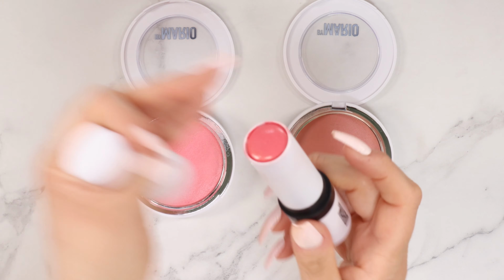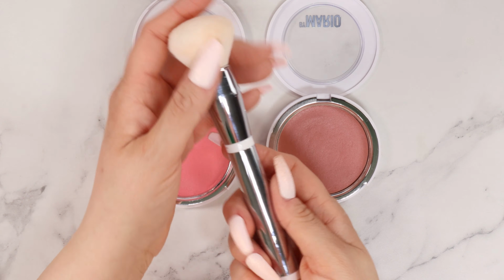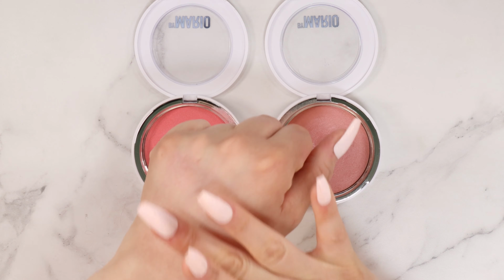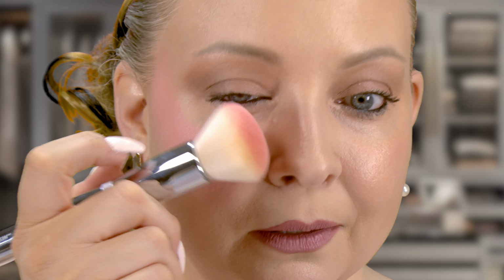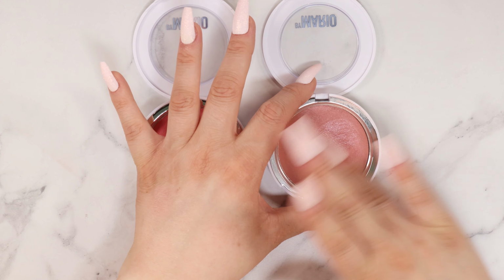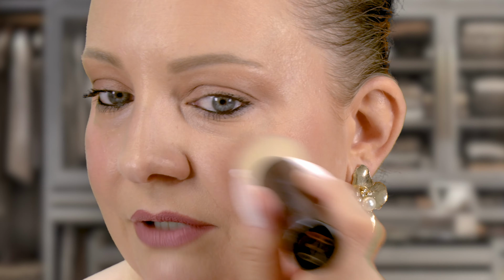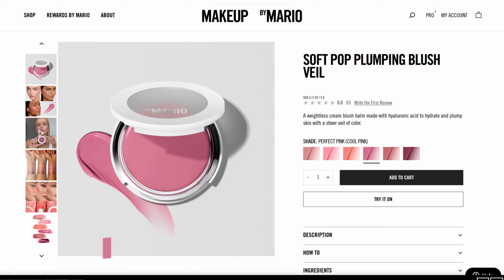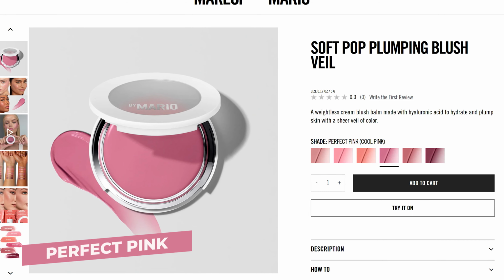I think the NEW Makeup by Mario Cream Blush needs More POP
Makeup by Mario's new blush veil is a modern take on cream blush. This luminous and sheer formula melts onto the skin for a stunning, transparent veil of color that allows your natural complexion to shine through. A weightless cream blush balm made with hyaluronic acid to hydrate and plump skin with a sheer veil of color.

Product Breakdown:

Charlotte Tilbury Beautiful Skin Medium Coverage Liquid Foundation with Hyaluronic Acid – Shade 2 Neutral

e.l.f. Halo blow liquid filter glow booster for radiant skin in the shade 1 fair

Foundation
Saie Glowy Super Skin Lightweight Hydrobounce™ Serum Foundation
Color: 2 - very light skin tones with warm undertones

Contour
MILK MAKEUP Sculpt Cream Contour Stick Color: Toasted - fair to light

Setting Powder
Laura Mercier Ultra-Blur Talc-Free Translucent Loose Setting Powder Color: Translucent - very fair to medium skin tones

Bronzer
Kosas The Sun Show Glowy Warmth Talc-Free Baked Bronzer Color: Waves - light bronze

Blush

MAKEUP BY MARIO Soft Pop Plumping Blush Veil - Pinch Me Pink - pale pink and Barely Blushing - natural flush

Featured product
MAKEUP BY MARIO Soft Pop Plumping Blush Veil Color: Barely Blushing - natural flush and Color: Pinch Me Pink - pale pink